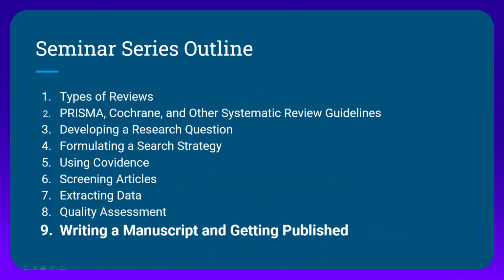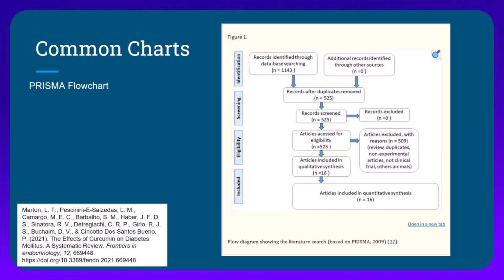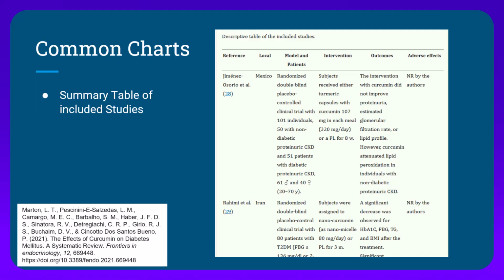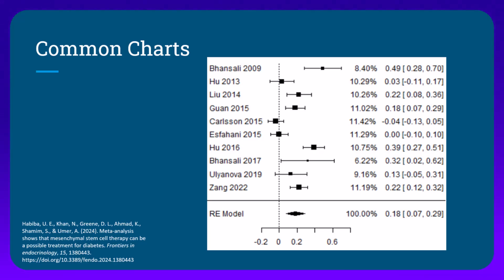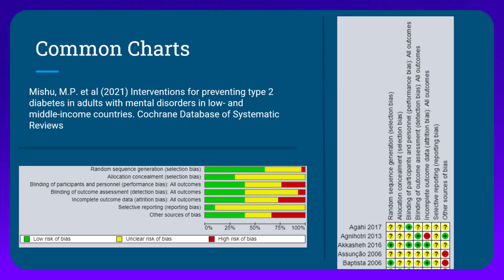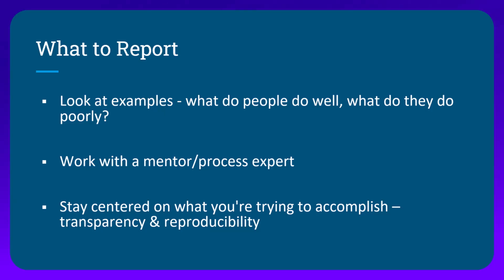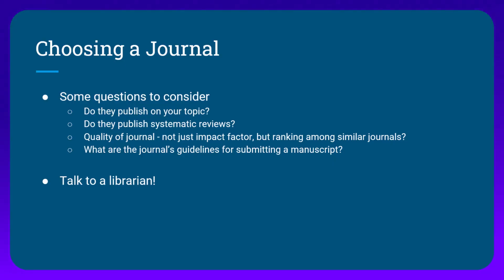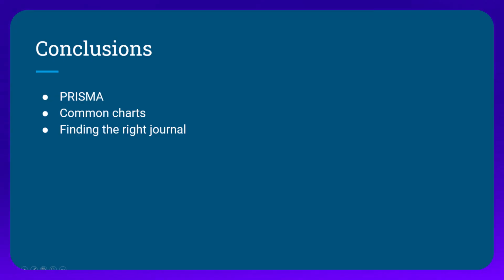2026 Systematic Review Seminar Series Session 9